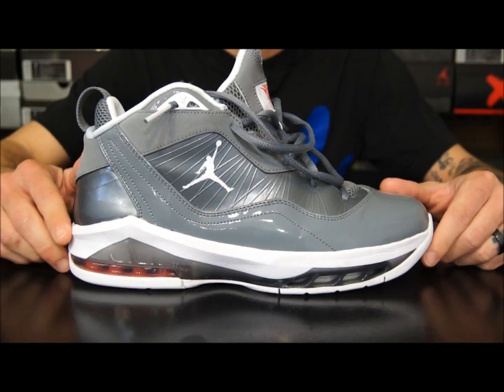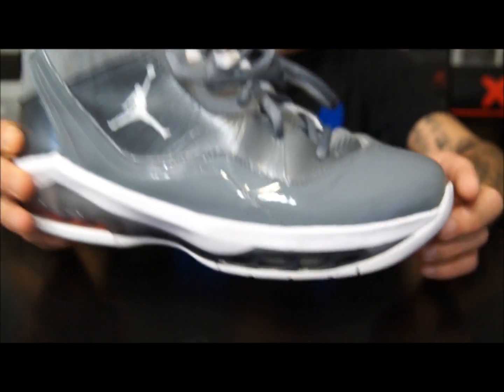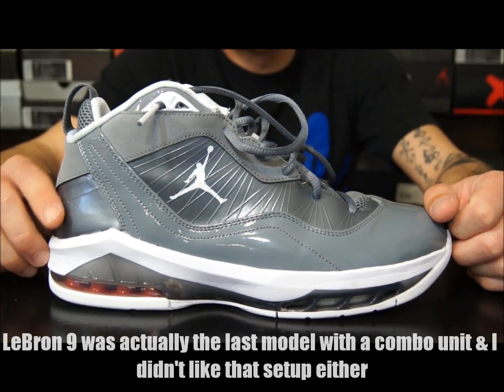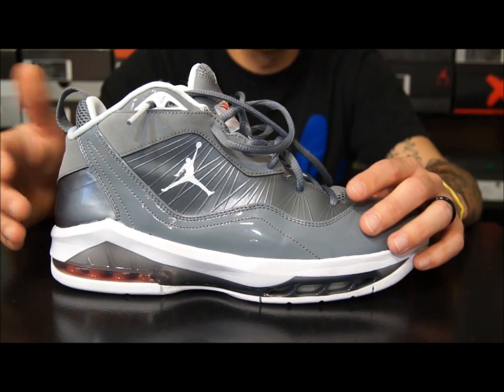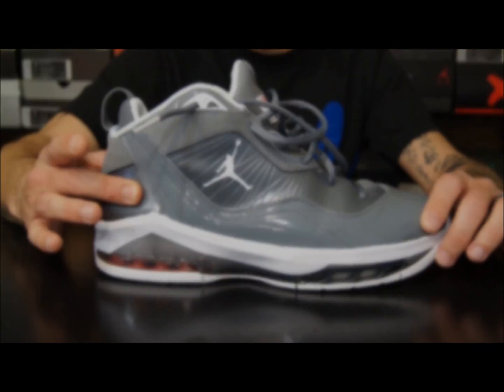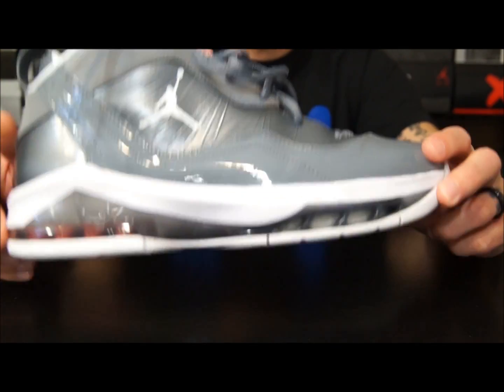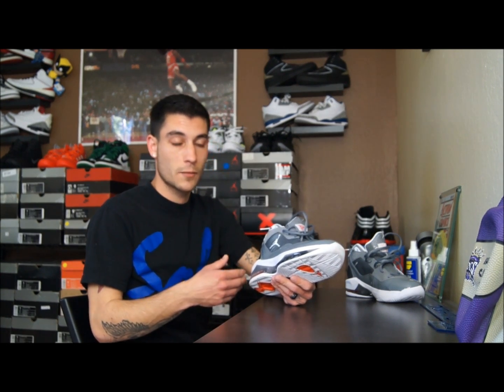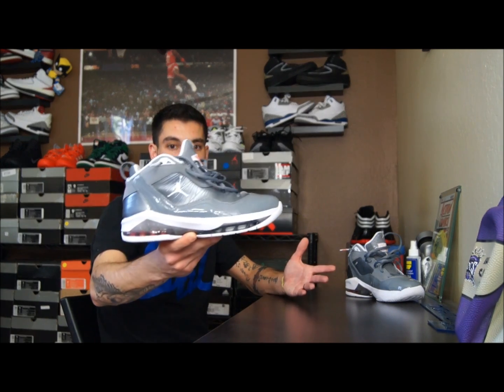Jordan Melo M8 Performance Review